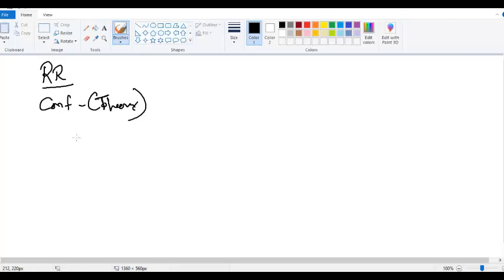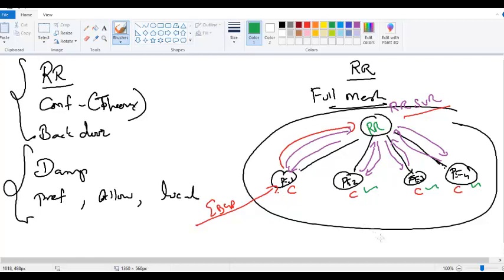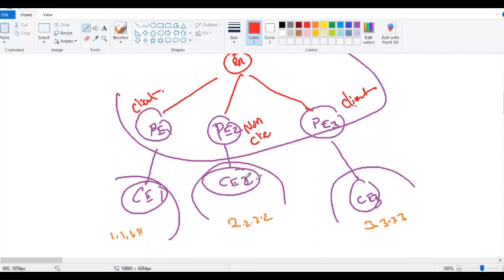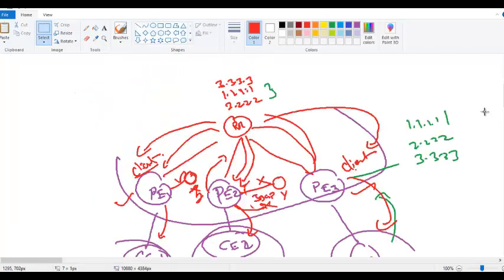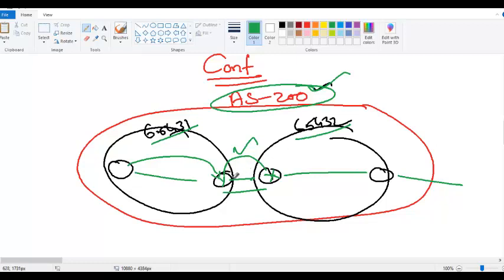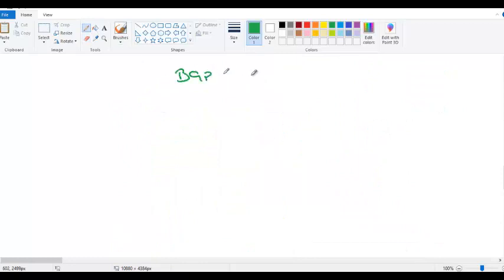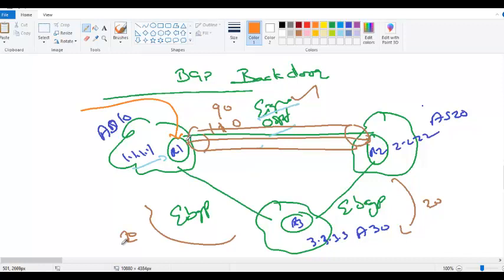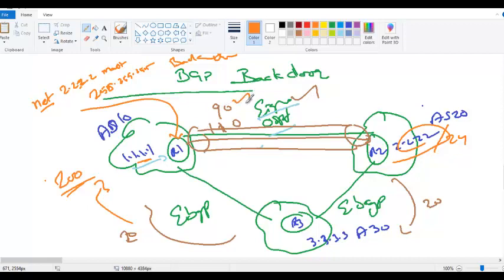BGP Part 19 1 new Backdoor